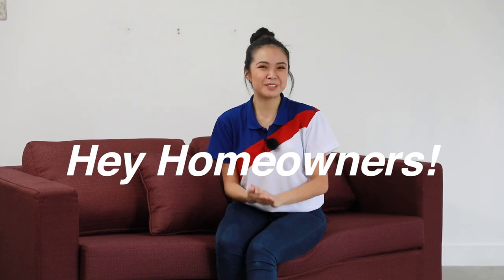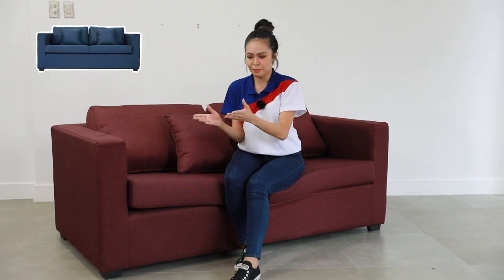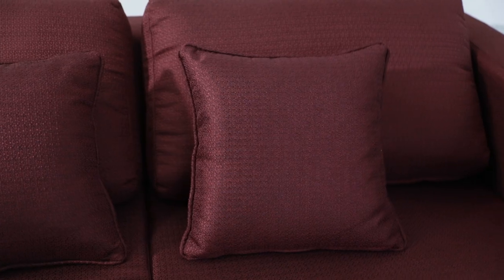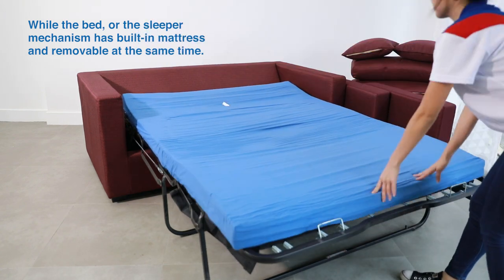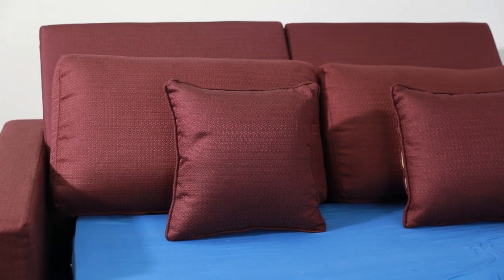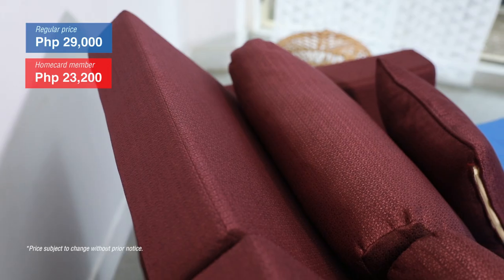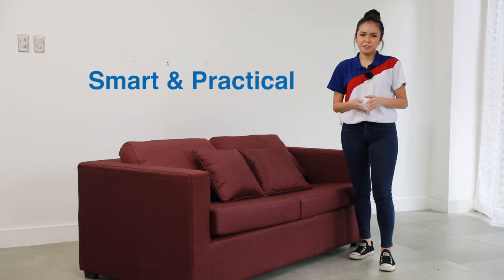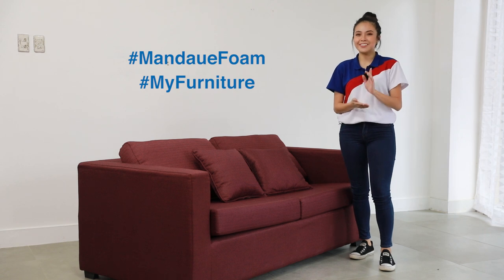Stacey Sofa Bed | MF Home TV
It’s a smart and practical move to have a sofa bed especially if you’re living in a condo or small apartment because you get to provide comfort not just to yourself, but also to your family or guests without spending too much. Enjoy our latest MF Product Spotlight episode featuring Stacey Sofa Bed!